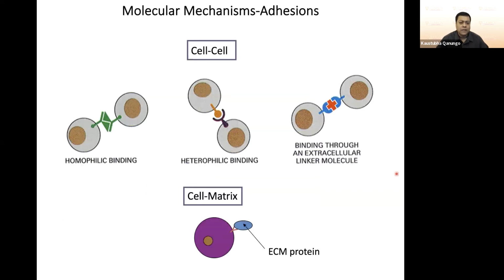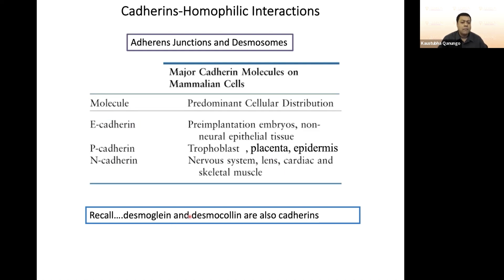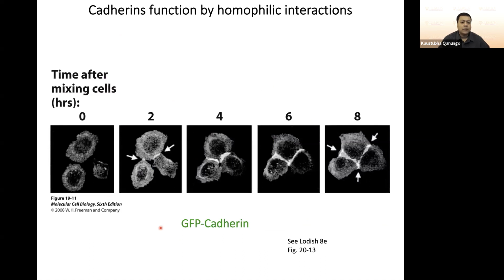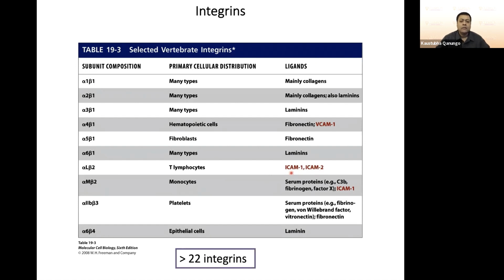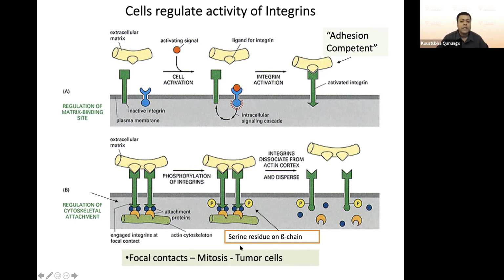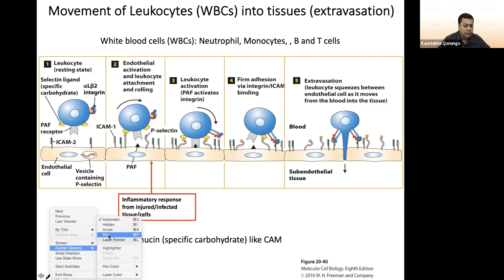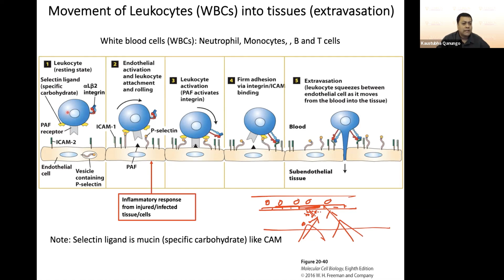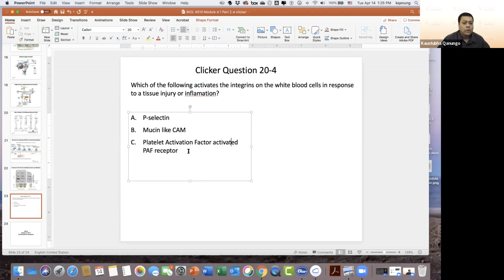Zoom Lecture 04 14 20